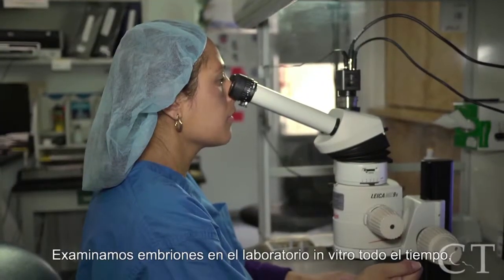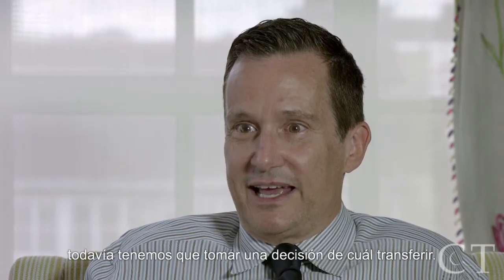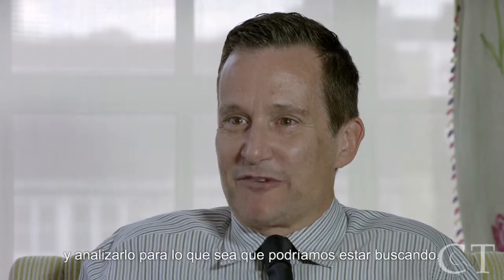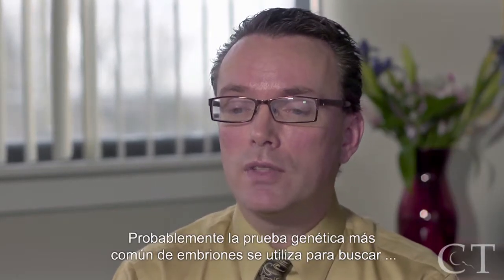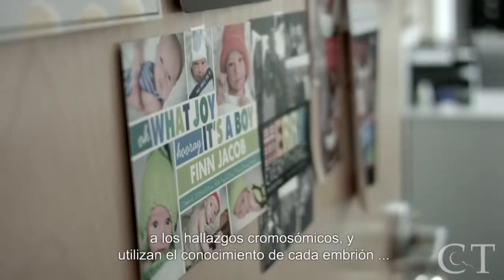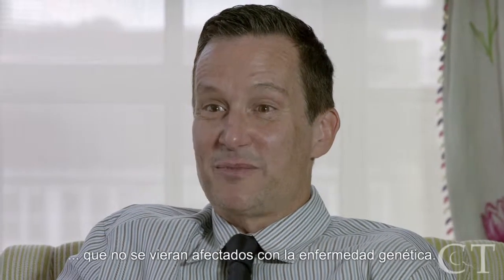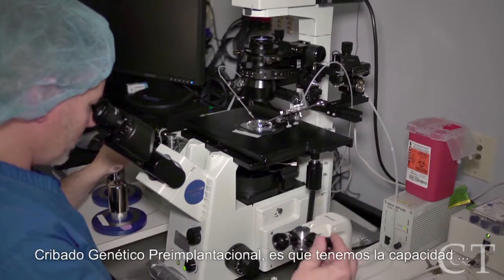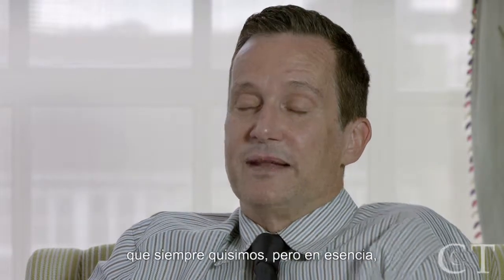Pruebas genéticas embrionarias